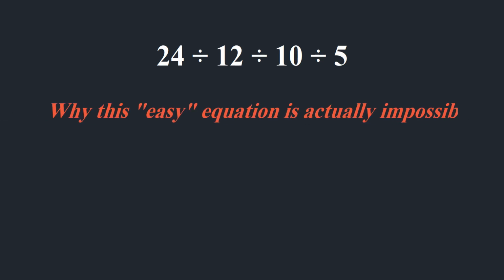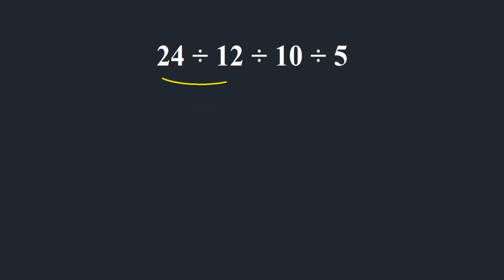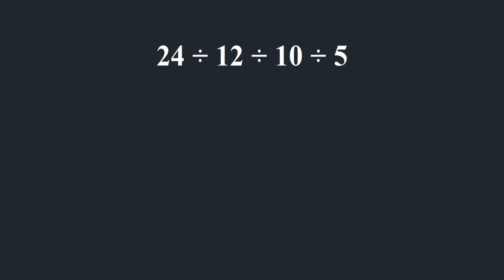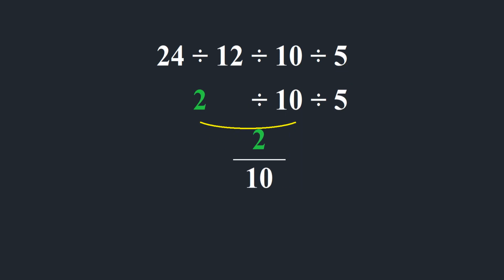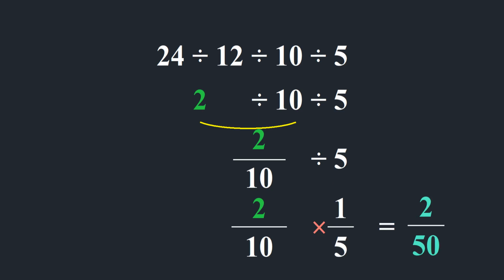Why this easy equation is actually impossible for most | 24÷12÷10÷5=?